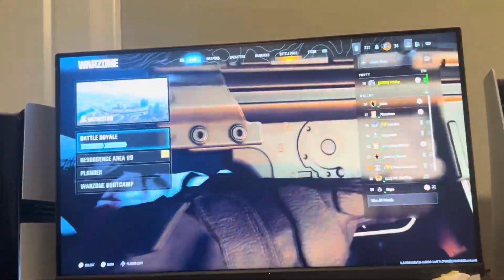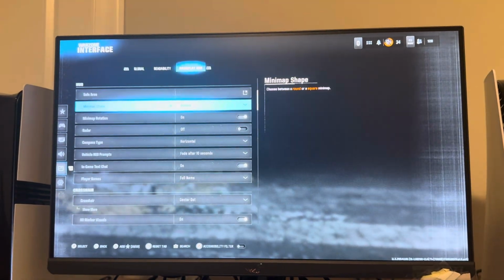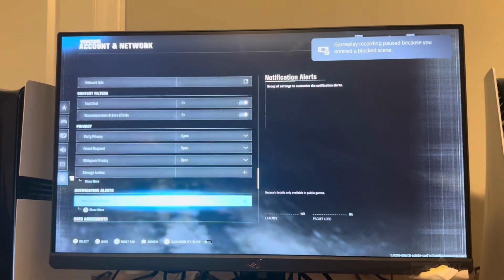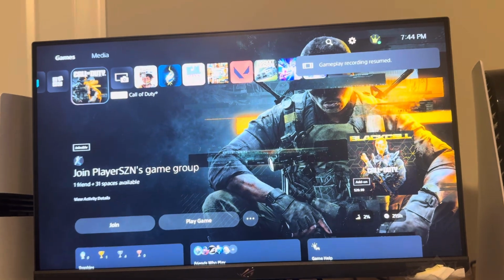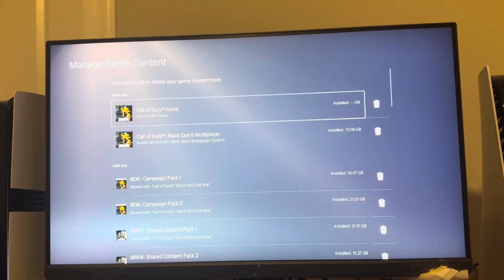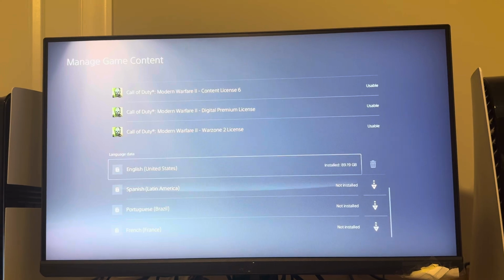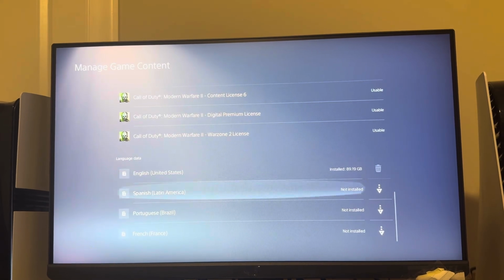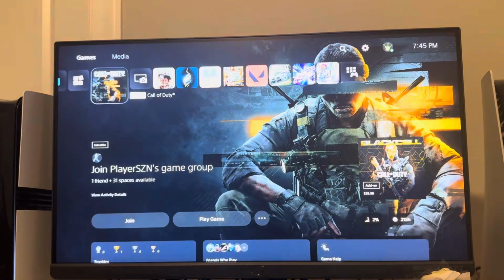Black Ops 6 Warzone: How to Change Game Language & Download Language Pack Tutorial! (Easy Method)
Black Ops 6 Warzone PS5: How to Change Game Language Tutorial! (Easy Method)